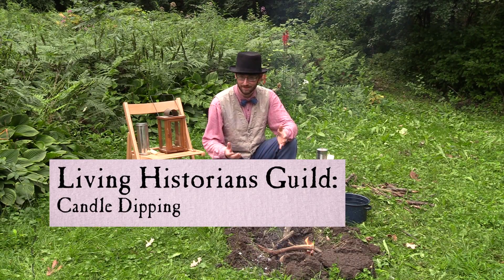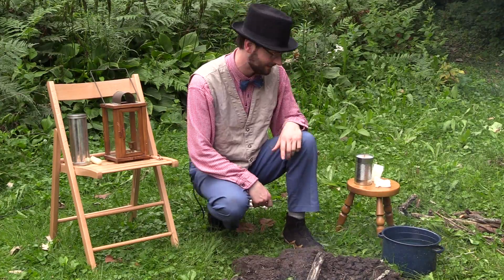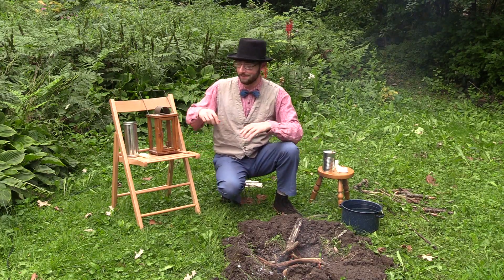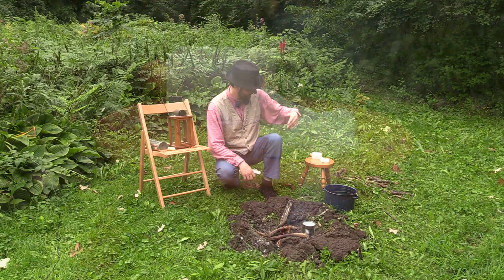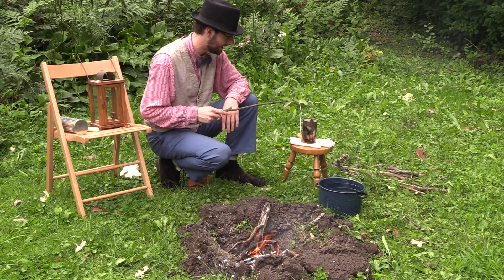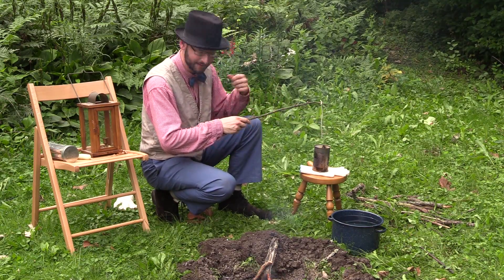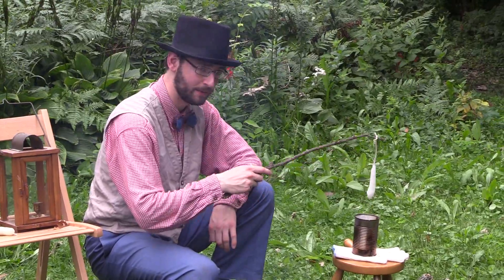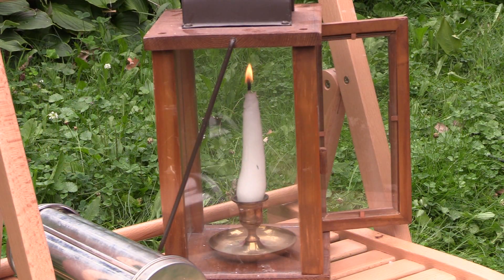Candle Dipping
A Living Historians Guild member demonstrates candle making in the 1840s.
for more information about the Living Historians Guild.